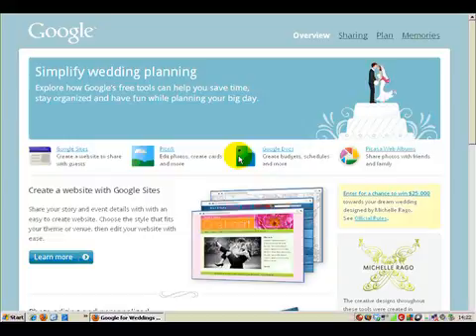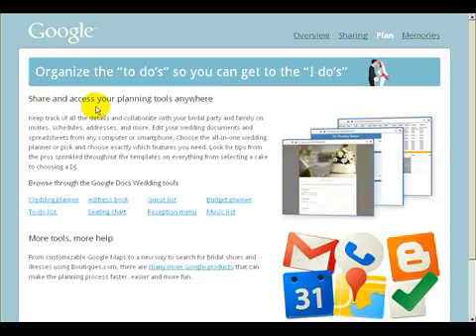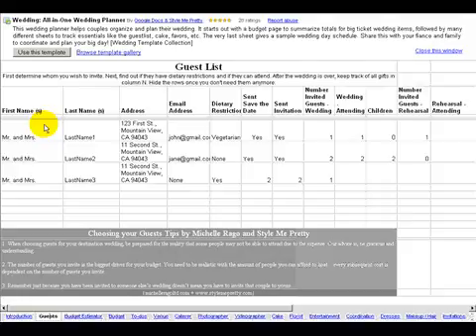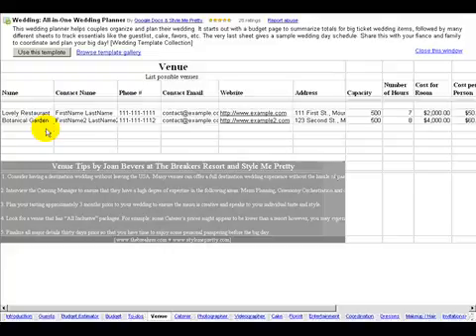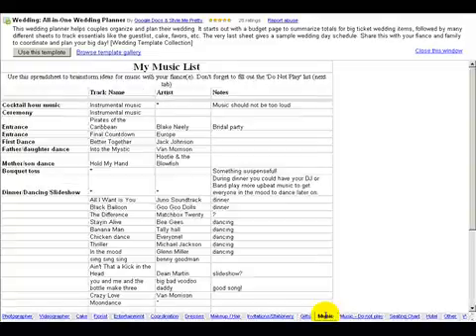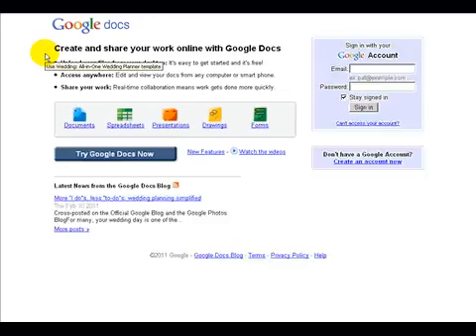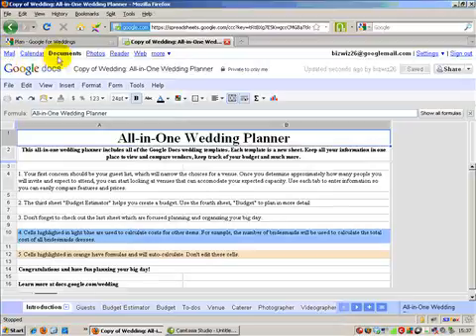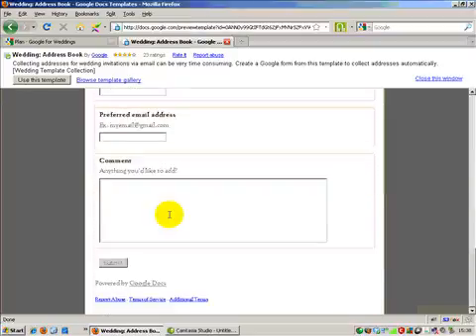Captivating Brides 5